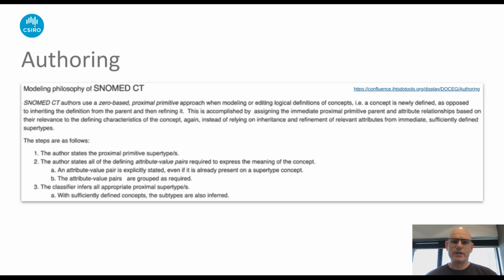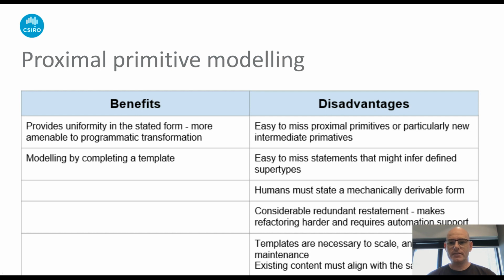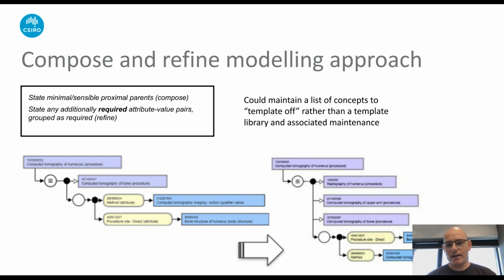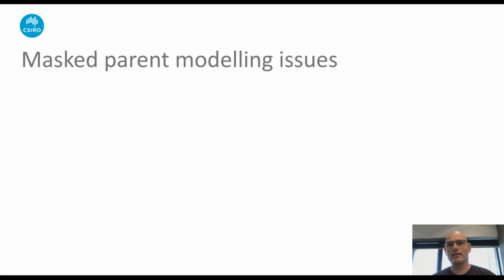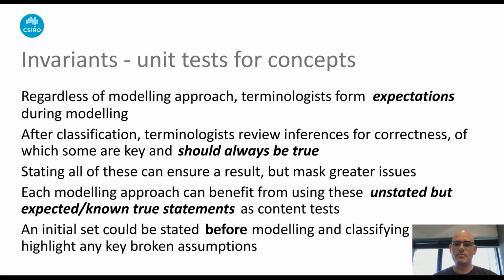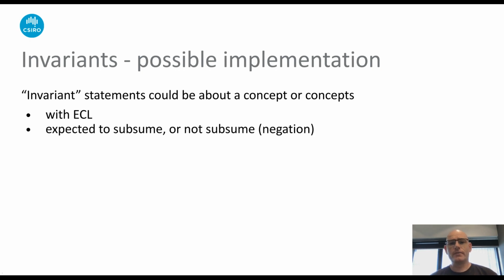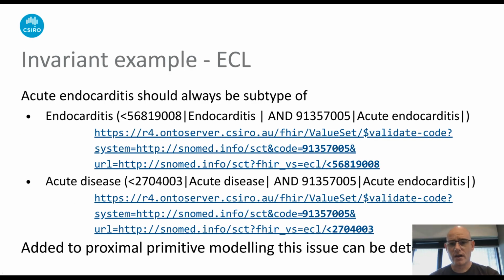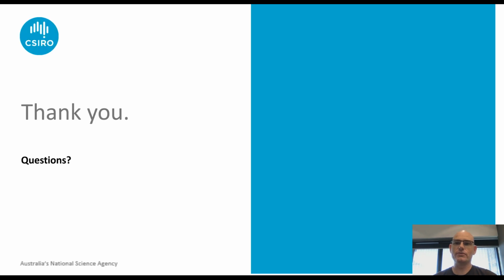Invariants: how to test SNOMED CT content development - McMurtrie, Cordell and Lawley (202040)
Presenters: Dion McMurtrie, Matthew Cordell, Michael Lawley

Topic: Demonstration that 'invariant' axioms can provide test automation support for content development, particularly hierarchy refactoring, similar to that commonplace in software development.
(Stream: Terminology Leading Practices)